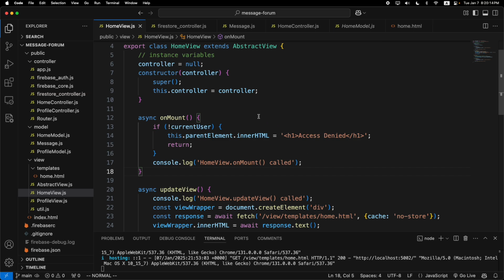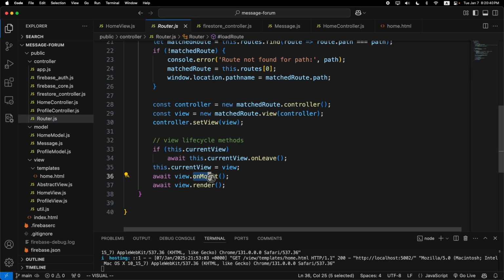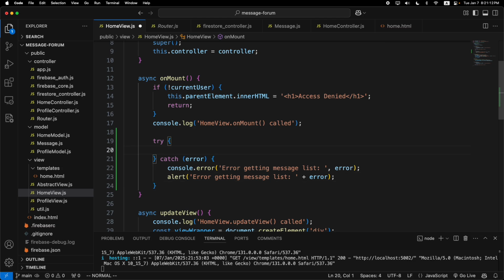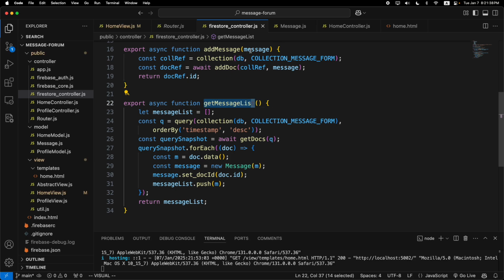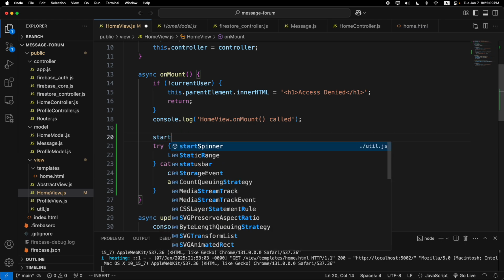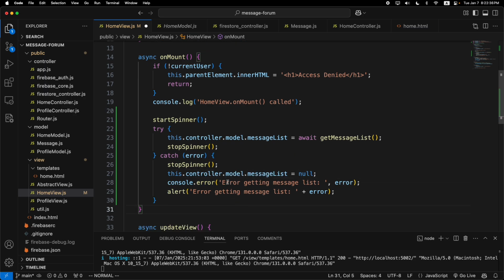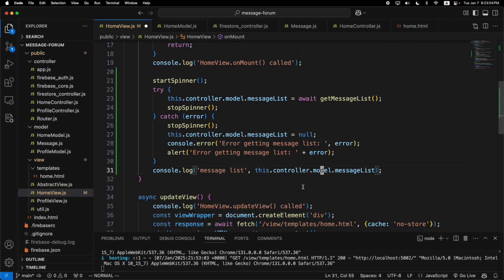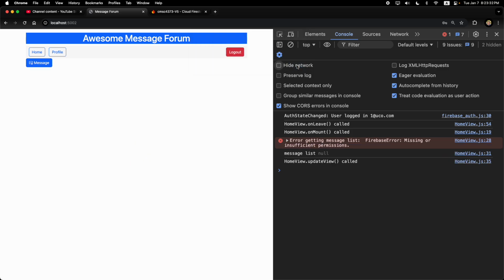cweb5 L5 19 onMount of HomeView insufficient permission